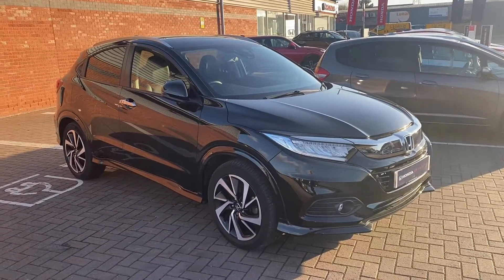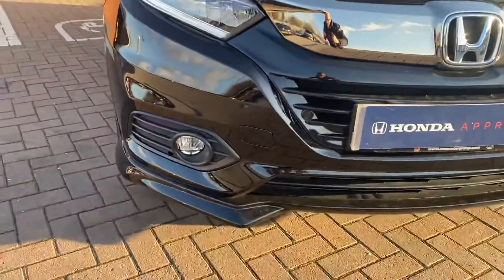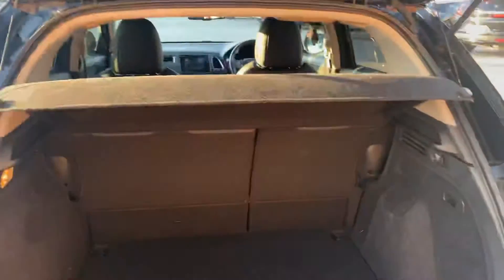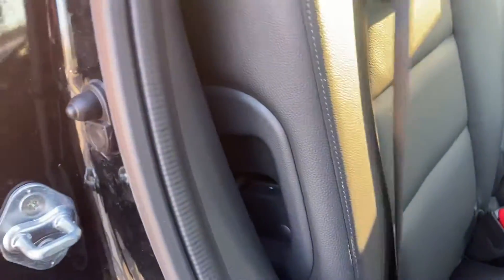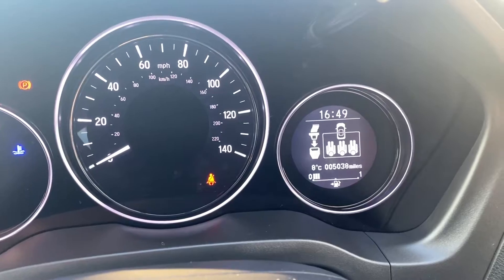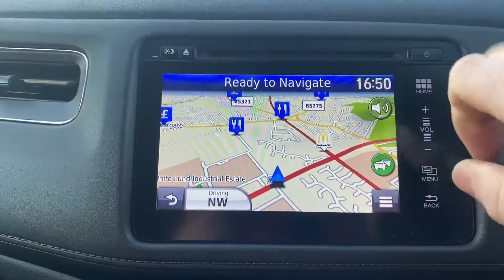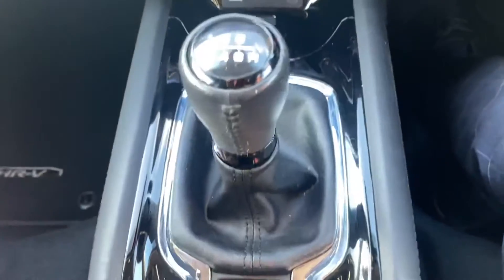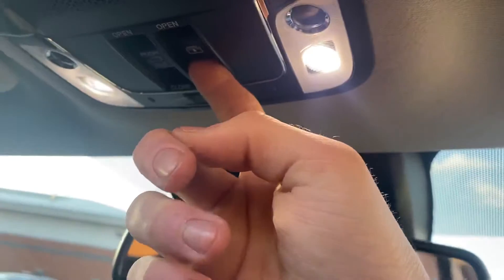Honda HR-V 1.5 i-VTEC EX (s/s) | Lancaster Honda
Honda HR-V 1.5 i-VTEC EX.

This vehicle features:
17in Alloy Wheels
Honda CONNECT with GARMIN Navigation and CD Player
+ MORE!